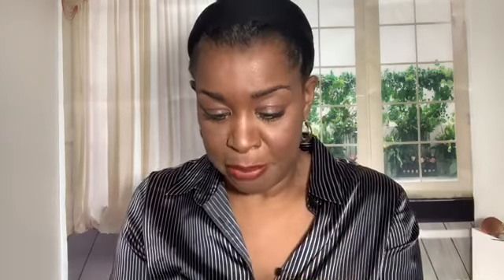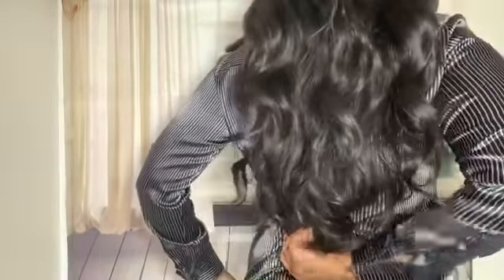Black Amazon headband wig. Easy slay for day or evening.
Black Headband Wig Full Machine Made. 3 headbands come with it. Long Wavy Synthetic Wig. 1B 22 Inches, but feels longer.
3 combs and adjustable straps.